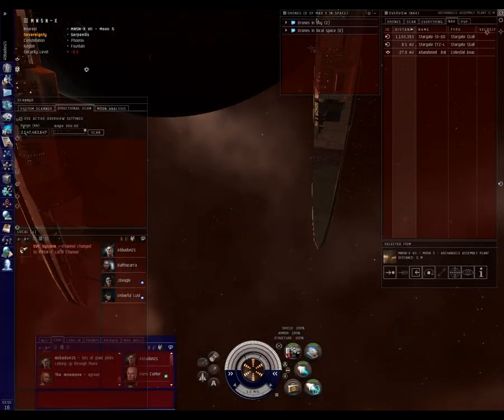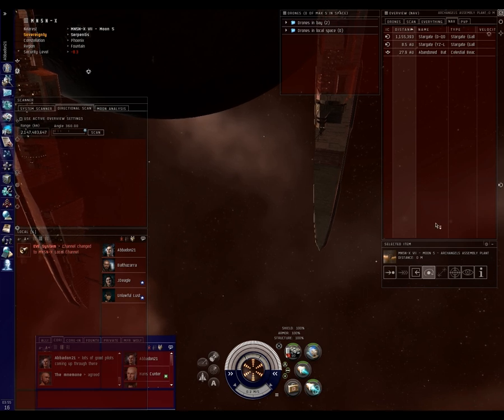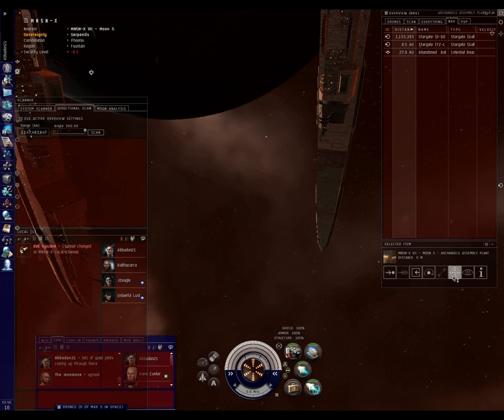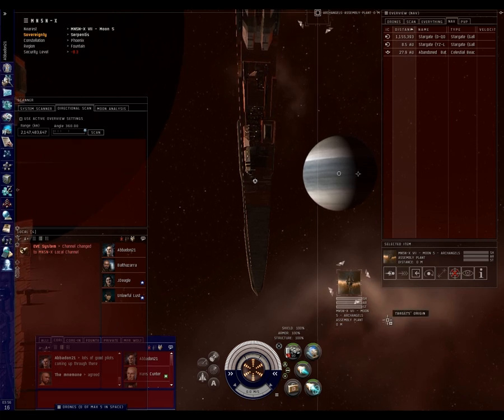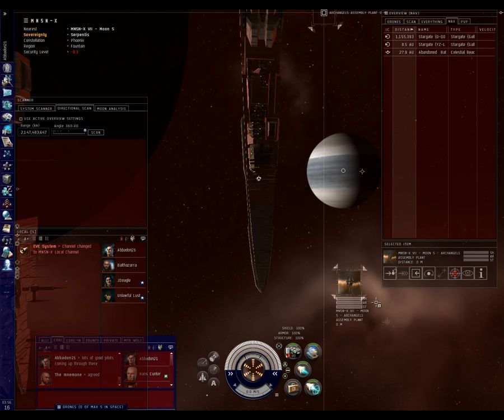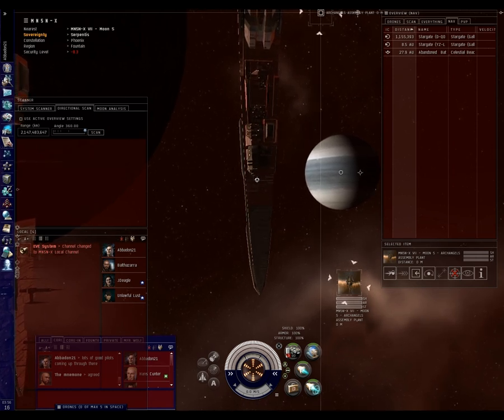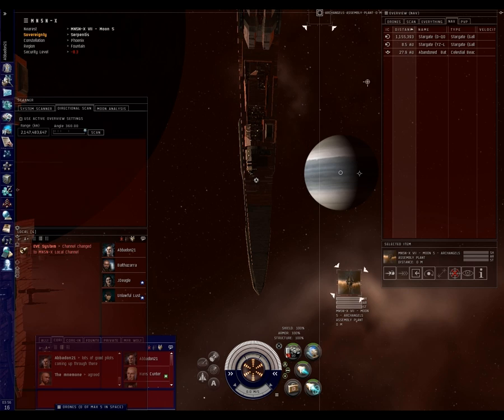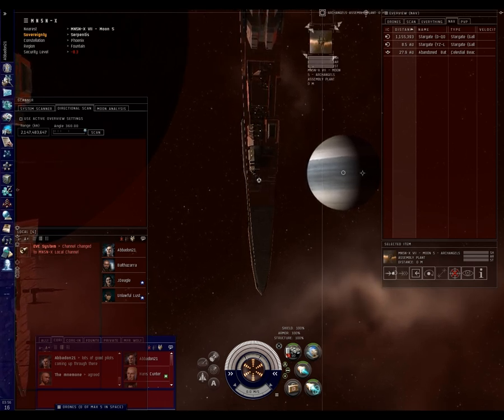How to move your Locked Targets on your HUD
In my HUD Optimization Video I forgot to show how I move the actually locked targets around the screen. In this video I show you how to do it.